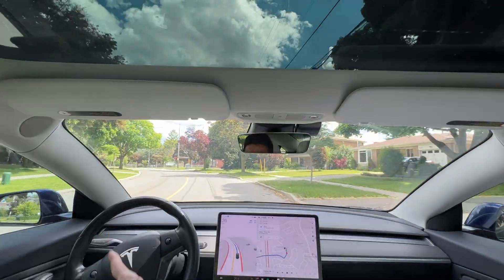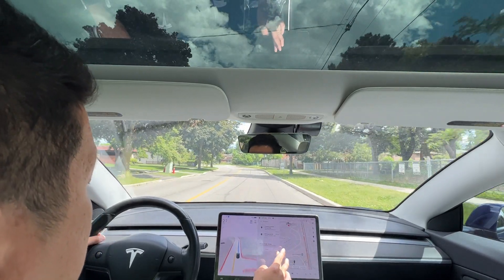220610 - Tesla Full Self Drive Beta Version 10.12.2 Residential Toronto Test Drive WOW!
2022/06/10 - Tesla Full Self Drive Beta Version 10.12.2 Residential Toronto Test Drive WOW!

Great residential test drive in the streets of Toronto this afternoon.